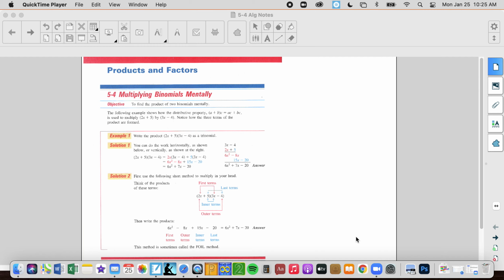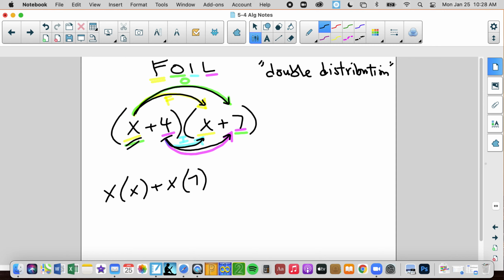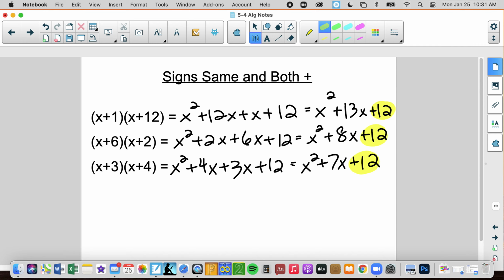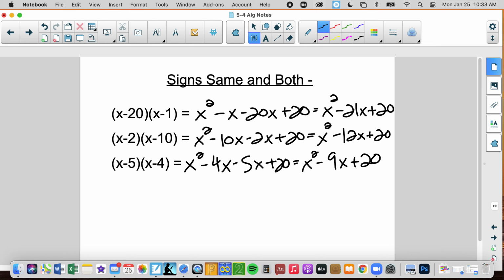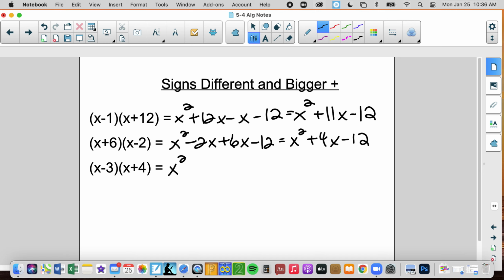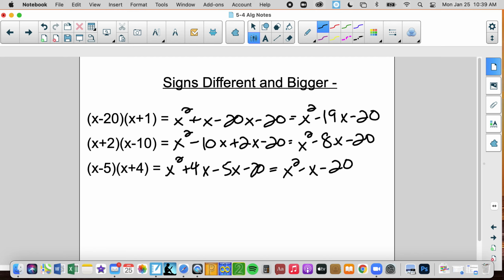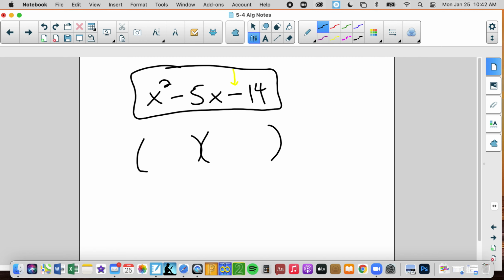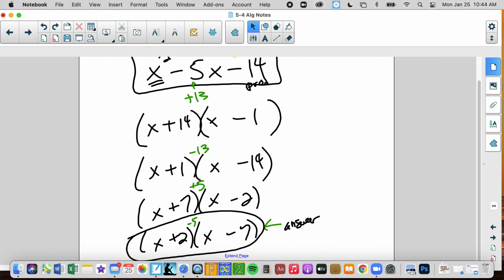5-4 Multiplying Binomials Video